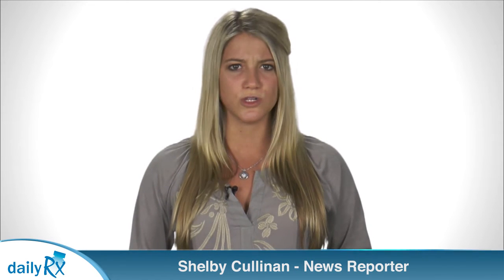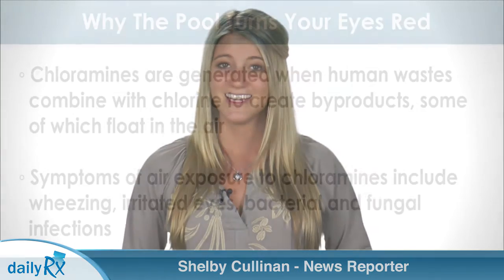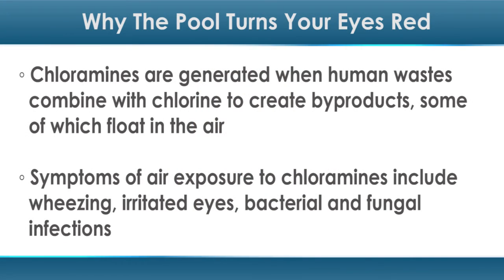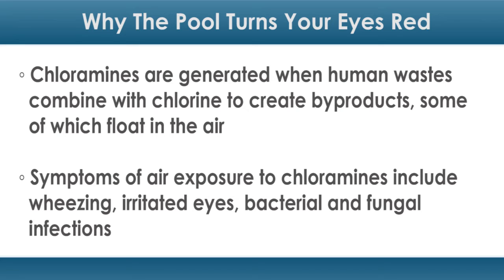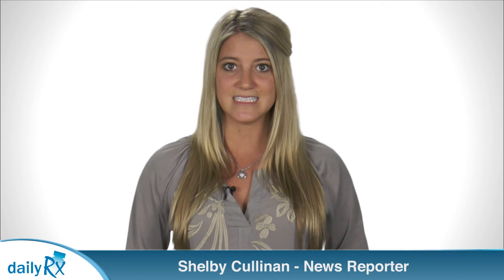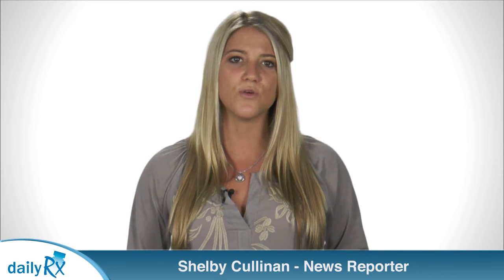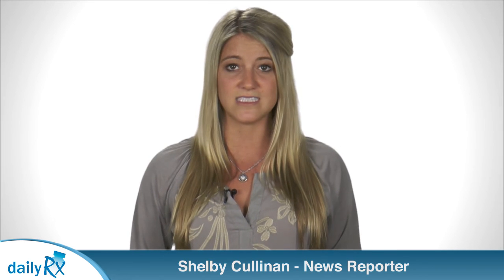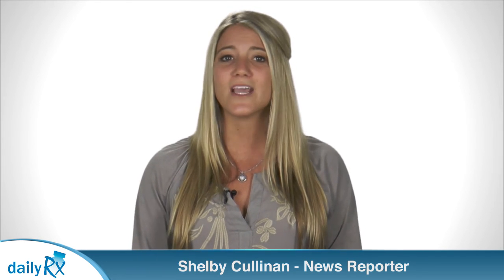The Gross Reason Why the Pool Turns Your Eyes Red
If you don't want to get red eyes from the swimming pool this summer, it's not just the chlorine you need to worry about.

The Centers for Disease Control and Prevention (CDC) has released new information that might clear up the confusion when it comes to the effect of chlorine on the eyes. As it turns out, it's not so much the chlorine that causes the red, irritated eyes after an afternoon at the pool — it's the chlorine combined with human wastes, including urine and sweat.